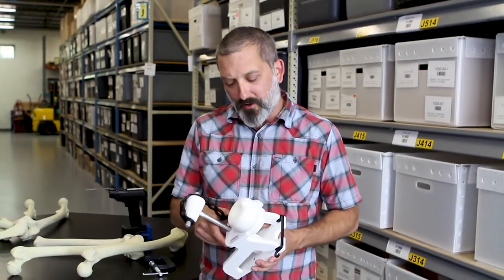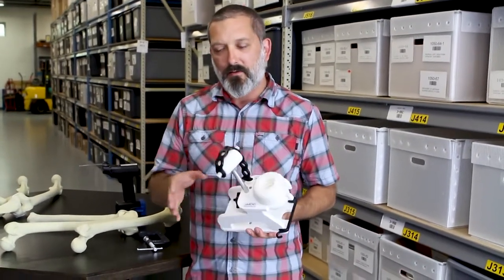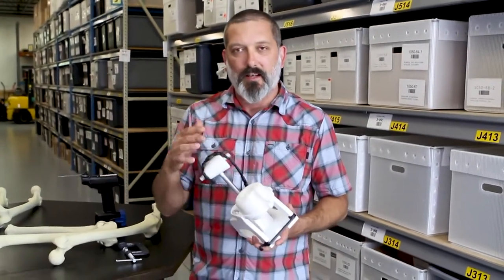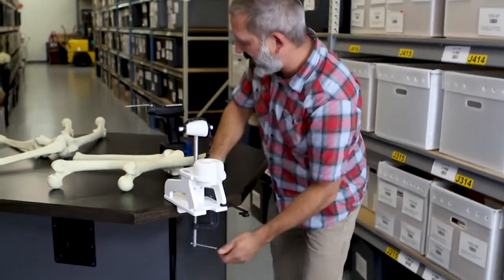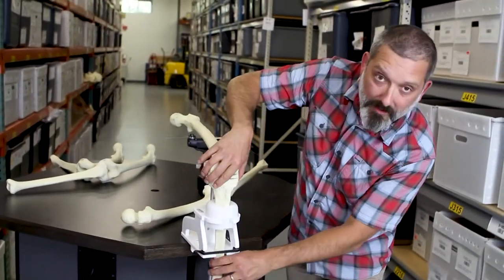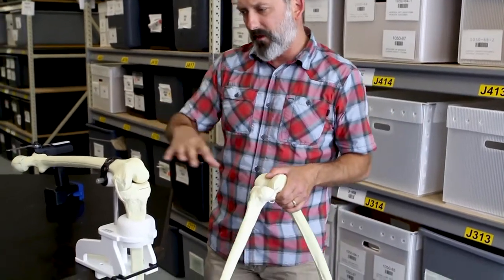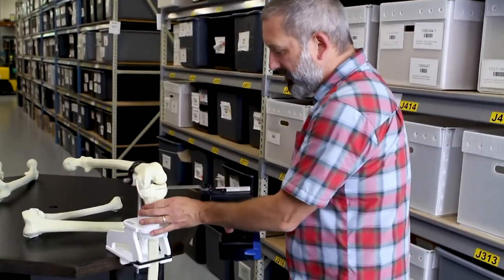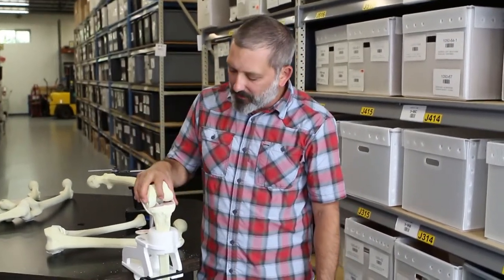Sawbones 1600-6 - Express Knee Holder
Designed to adjust to multiple positions, for achieving different angles during a procedure, and accepts various sizes of knee models. Femur support T-bar can be rotated to accommodate left or right bones and allows for a 10 degree angle to keep the bone in the proper position. Includes quick, snap-fit latch for securing the tibia in place. Also includes a modified tibia support to accommodate any tibial cutting guide. Lightweight, compact, easy to set-up and use anywhere. Knee models sold separately.